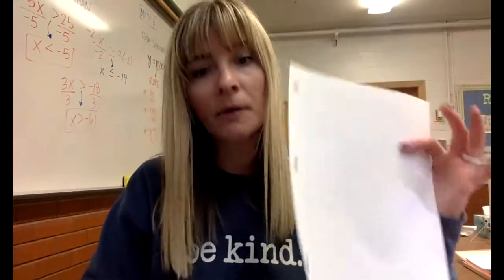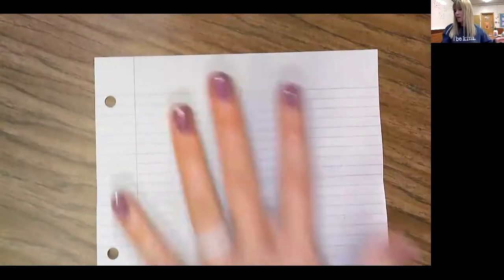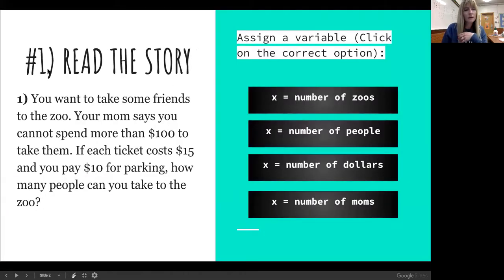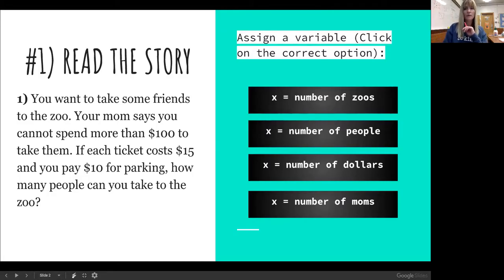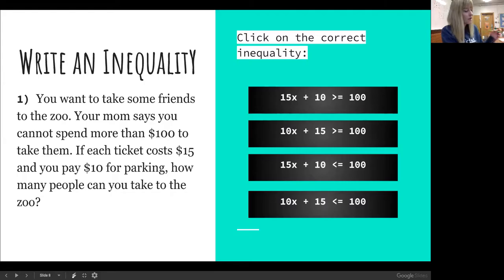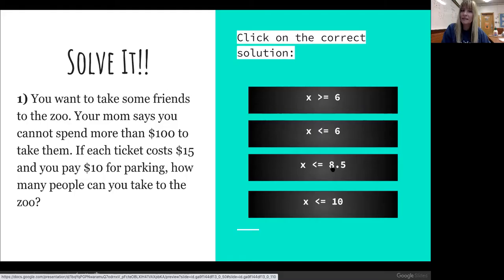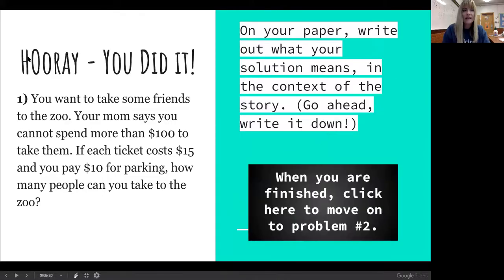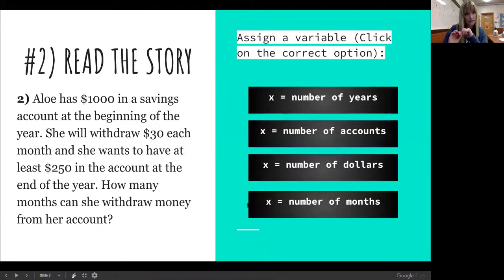M7 Writing and Solving Inequalities and Equations